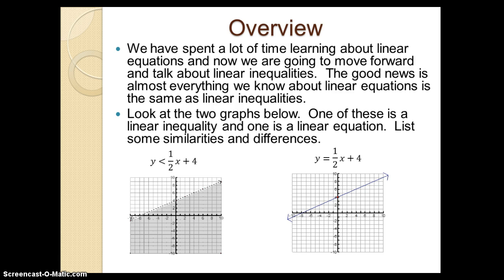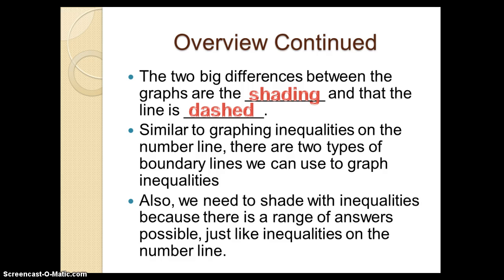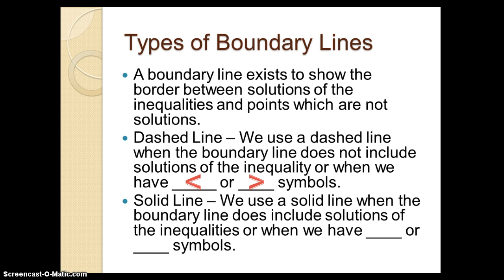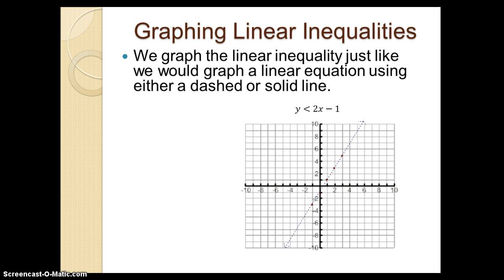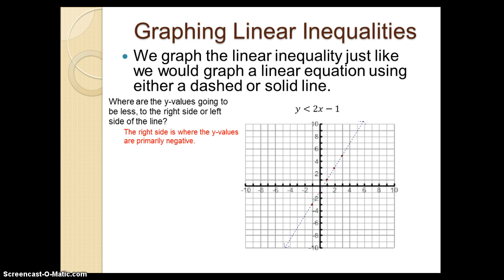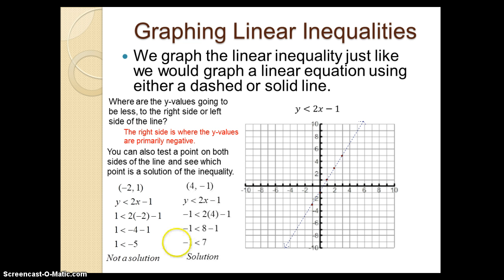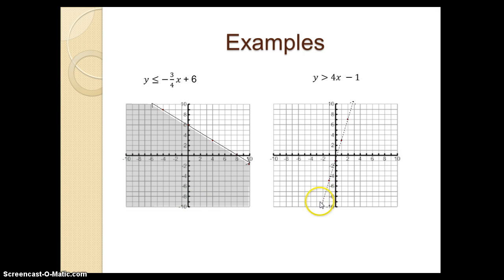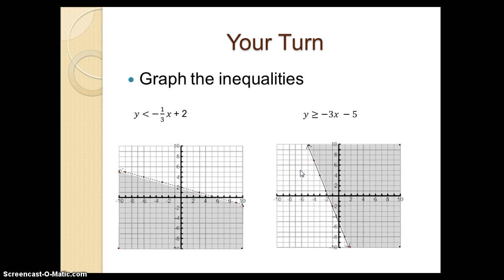Graphing Linear Inequalities